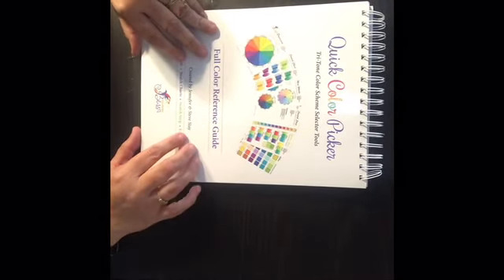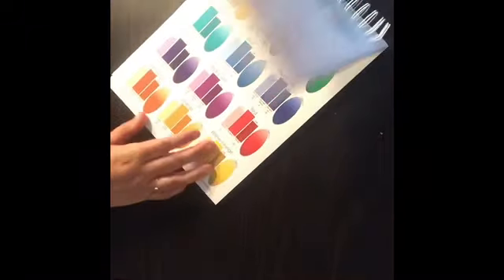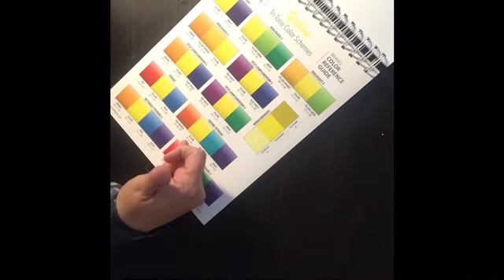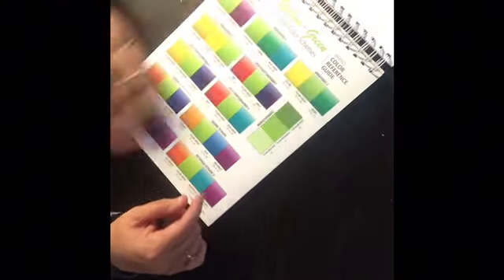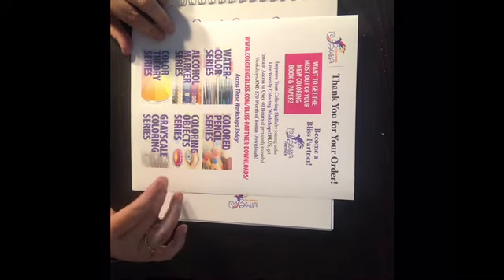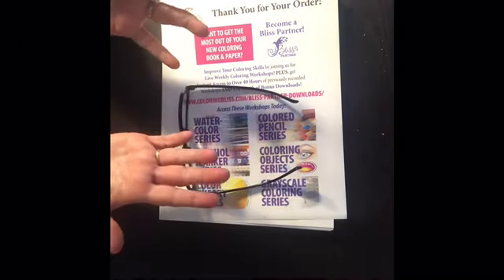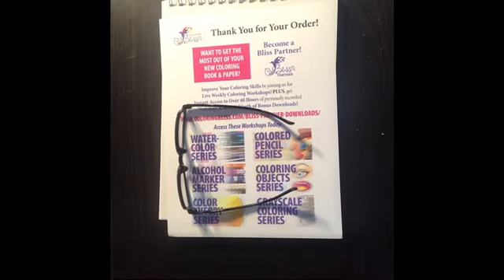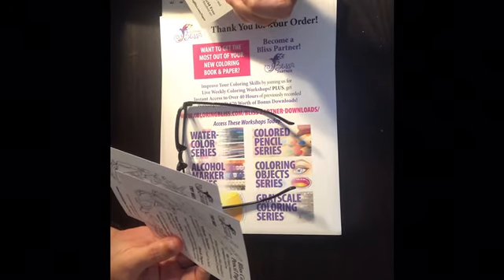Bliss Color Picking System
My favorite diamond painting pens
diamondpaintingpens.net